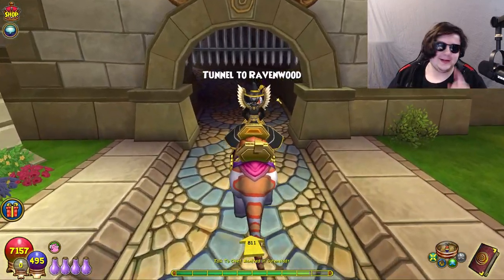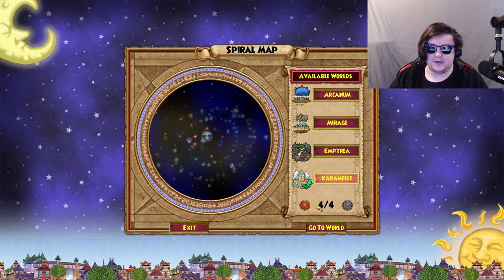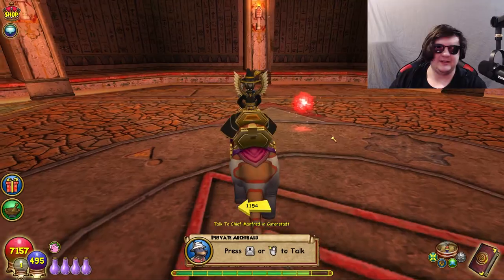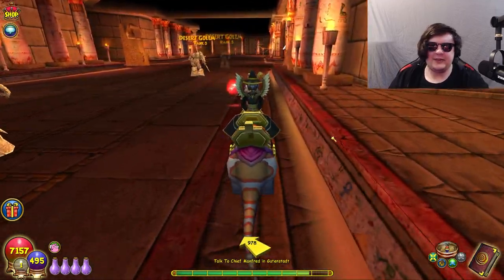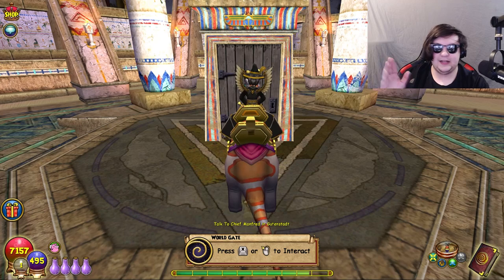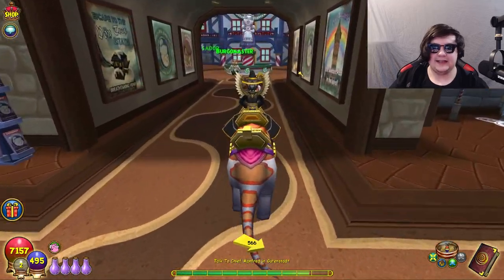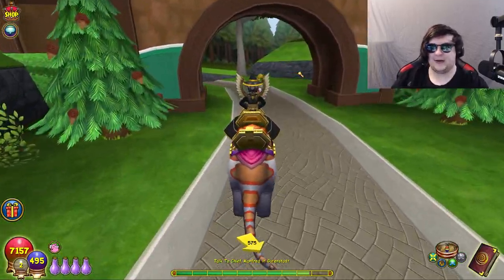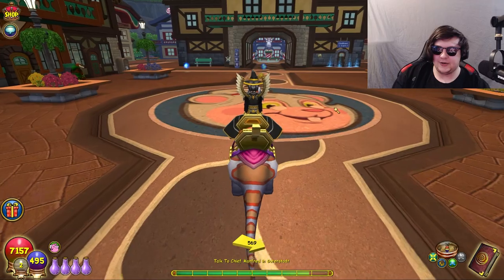How Long Should Worlds Be In Wizard101?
CURRENT PATRONS:
Mercy
James MacGrath-Mercer
Sir Mediocrity
icky angelcloves

0:00 Introduction
1:22 The History Of World Lengths In Wizard101
3:49 Where Kingsisle Went Wrong
5:44 How Kingsisle Fixed This
6:29 What Is The IDEAL World Length?
7:49 Is KI Making The Worlds The Right Length?
9:19 Conclusion